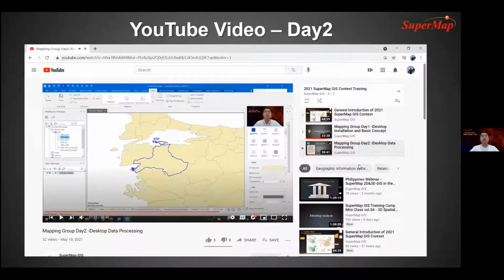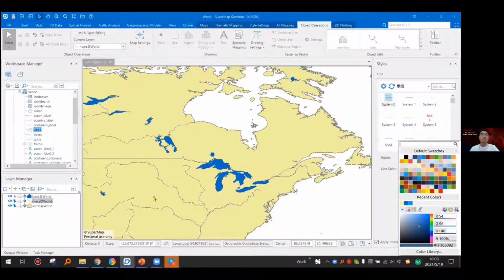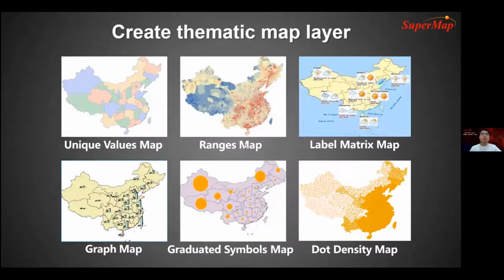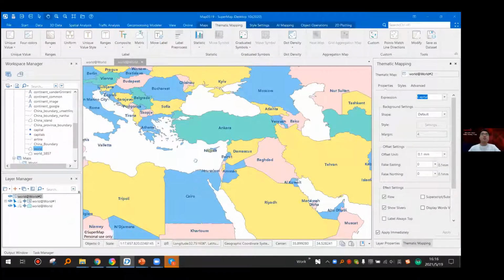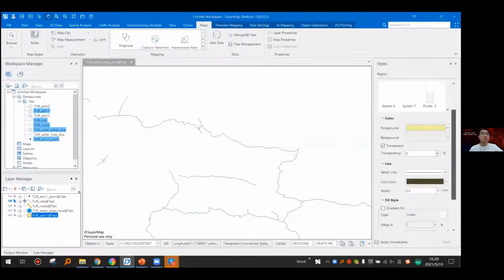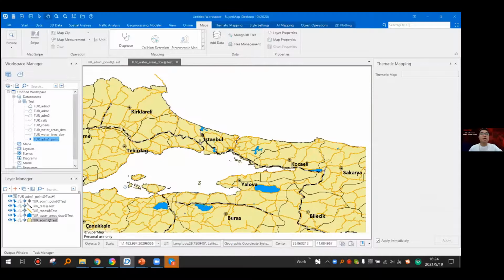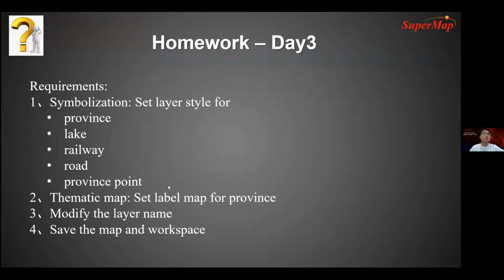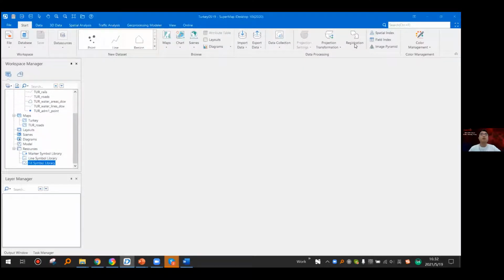Mapping Group Day 3: iDesktop Symbolization and Thematic Mapping